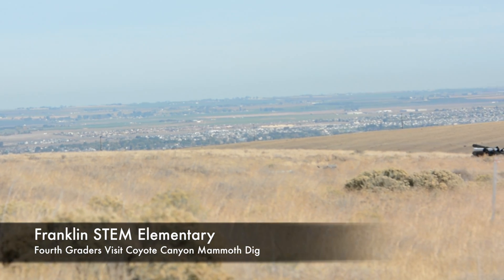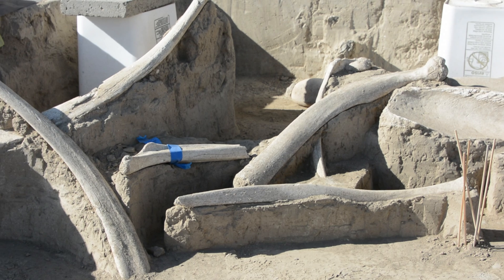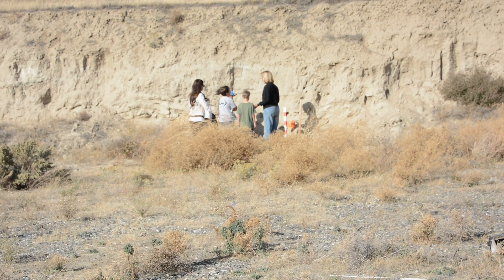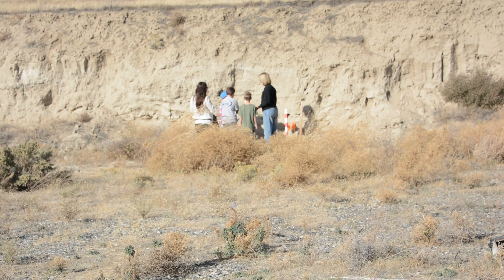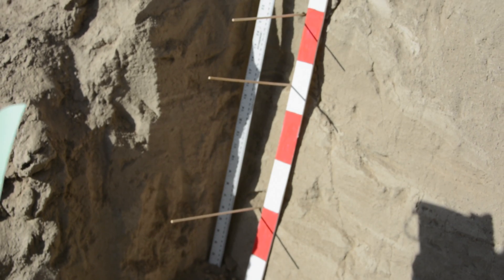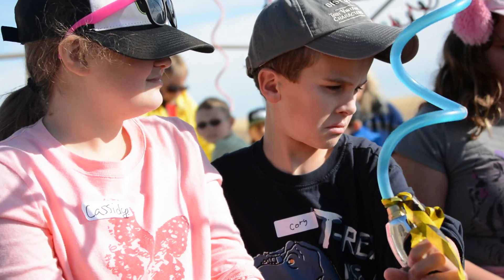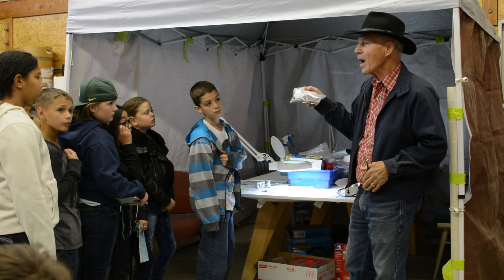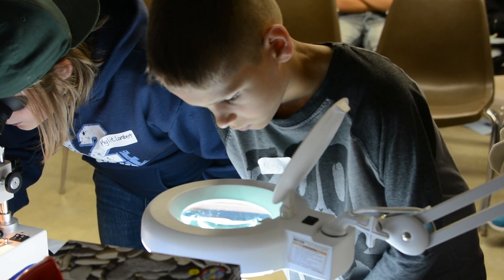Franklin STEM Elementary Digs into Science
Fourth graders from Rosalind Franklin STEM Elementary visited the Coyote Canyon Mammoth Dig on Oct. 16.  They learned about Earth's geological processes, floods, and mammoth bones.